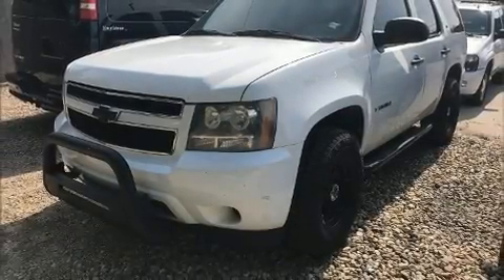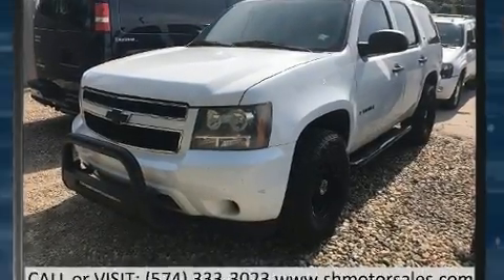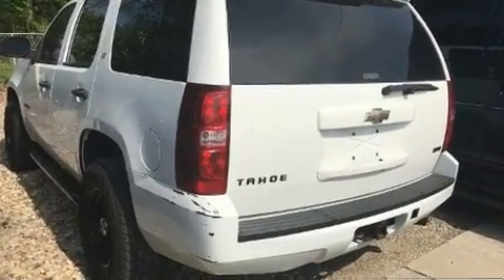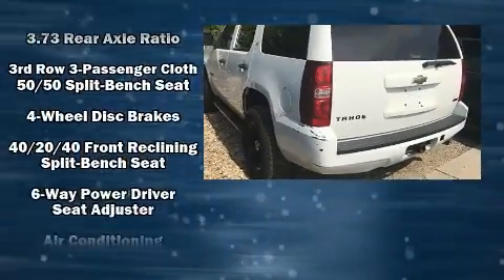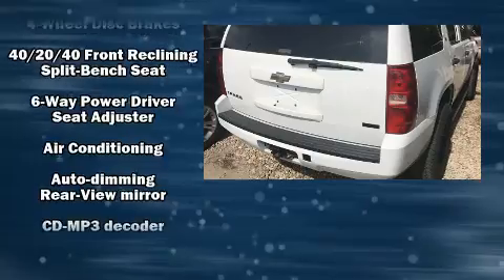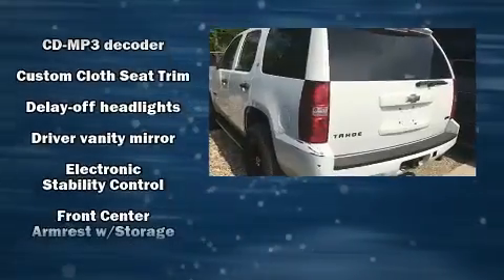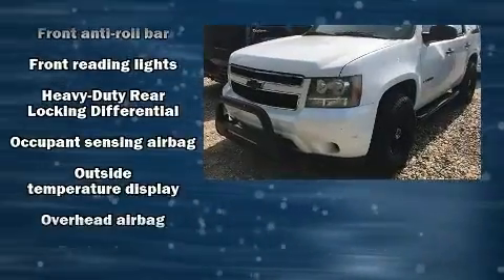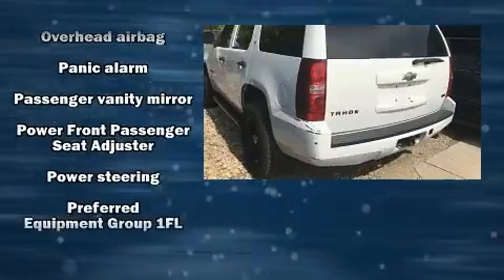2008 Chevrolet Tahoe Commercial Fleet in Elkhart, IN 46514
Step into the 2008 Chevrolet Tahoe. Under the hood you'll find an 8 cylinder engine with more than 300 horsepower, providing a smooth and predictable driving experience. Four wheel drive allows you to go places you've only imagined. Top features include cruise control, front and rear reading lights, 1-touch window functionality, variably intermittent wipers, automatic temperature control, fully automatic headlights, a trailer hitch, and more. Chevrolet ensures the safety and security of its passengers with equipment such as: dual front impact airbags with occupant sensing airbag, head curtain airbags, traction control, a security system, onStar, and 4 wheel disc brakes with ABS. With electronic stability control supplementing mechanical systems, you'll maintain precise command of the roadway. Our aim is to provide our customers with the best prices and service at all times. Stop by our dealership or give us a call for more information.